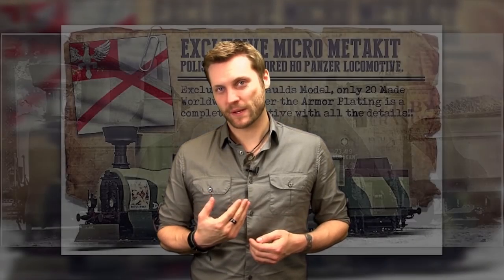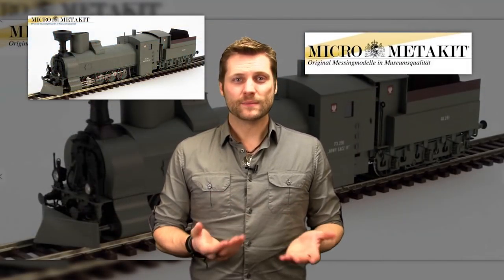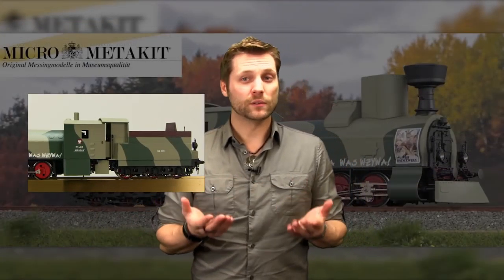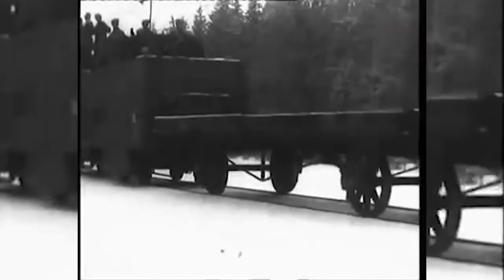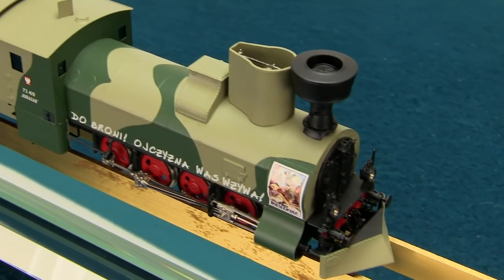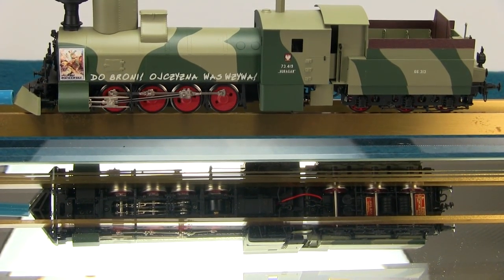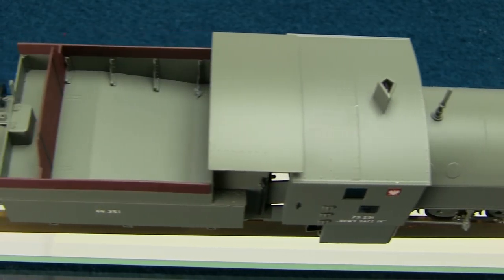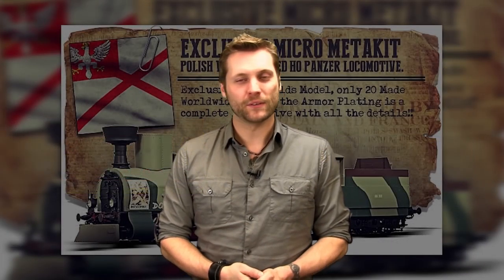Micro Metakit WWI Armored Panzer Locomotive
REYNAULDS.COM present a video on the new Micro Metakit armored WWI Panzer locomotives an exclusive Reynaulds model.  Micro Metakit models are among the finest handmade models in world. These Models are handmade and painted by "Old-World" artisans that have made The Original Micro-Metakit® locomotives the most sought after items by collectors all over the globe. The locomotives are truly the epitome of fine craftsmanship - In other words, the Rolls Royce of the European Model Railway Industry! We just received the WWI Class 73 armored Panzer locomotives, we have two different versions to choose from one in camouflaged of which 20 were made and a field green/grey version of which only 5 were made so they are very collectible.

The Class 73 armored panzer locomotive was a Polish Armored locomotive that was used in the Polish Bolshevik War of 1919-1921.  This war and the important events surrounding it are virtually absent from many history books. A curious fact given the Huge impact on Europe that would have occurred if Poland lost the war against the Lenin’s Russian Bolsheviks.
Micro Metakits new model is unique and high detailed. This Model is accurately camouflaged with full cab interiors and functional inter working drive rods and cylinders. Believe it or not the under the armor plating is a complete replica with the boiler and all the details of the regular class 73.  Micro Metakit  didn't just make an empty shell they actually armored a regular class 73 just like it was done on the prototype back in 1919. The Model is equipped with a high efficiency brushless can motor, sprung loaded puffers and fully functional inter drive rods.